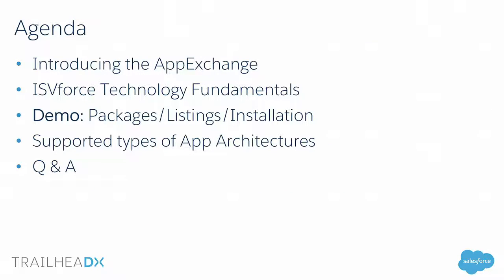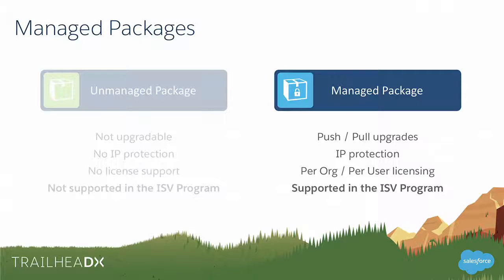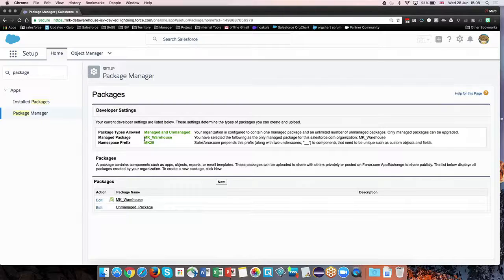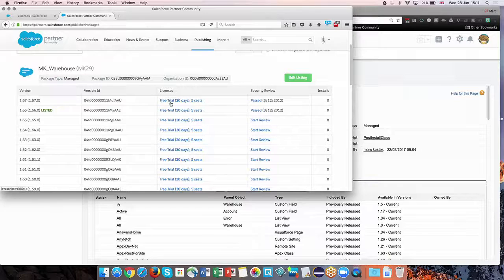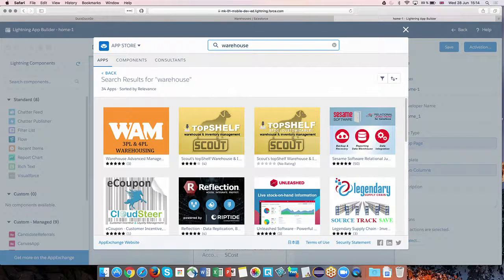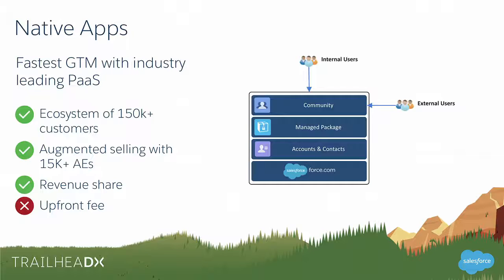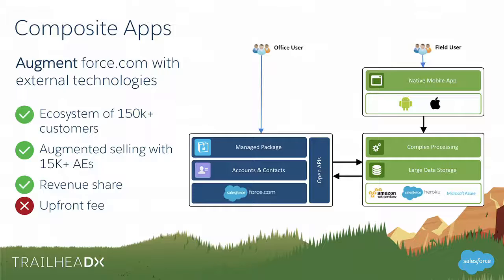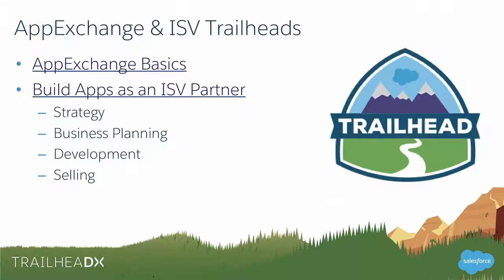Learn the Types of Apps You Can Distribute on the AppExchange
Do you have a great idea for an App, but not sure where to start or how to list it on AppExchange? With the App Cloud, bringing your idea to fruition has never been easier. Join us as we discuss the steps for building and distributing different types of Apps on the leading enterprise marketplace, the AppExchange. This session is for product managers, architects, and developers.